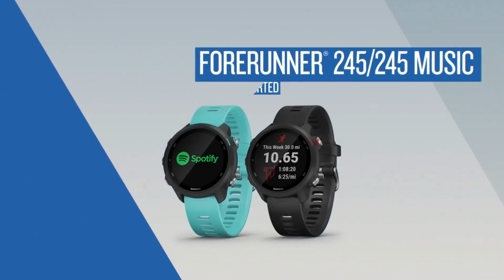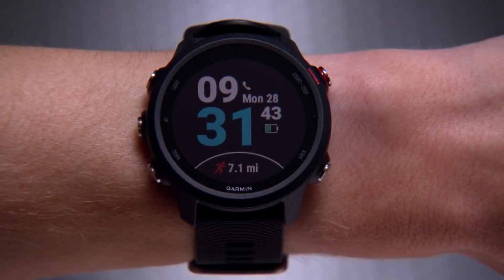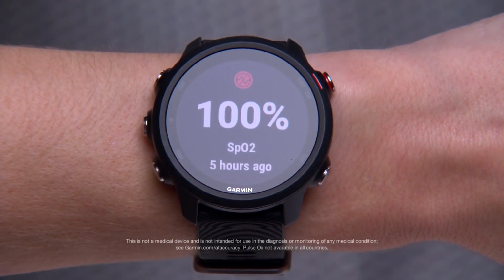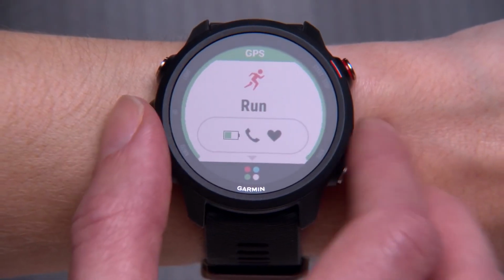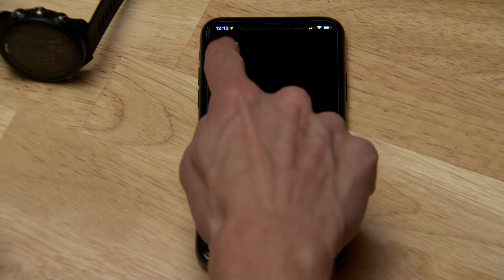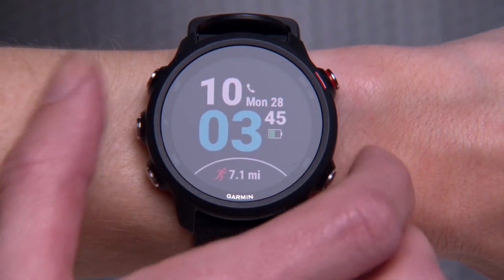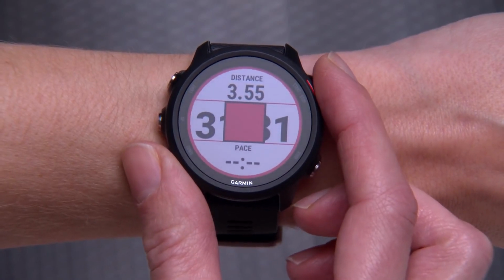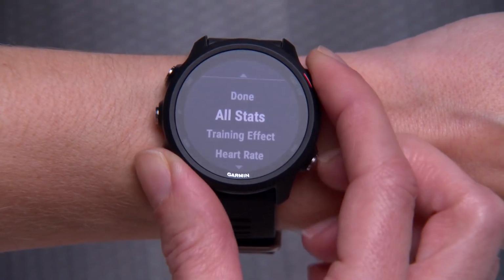Top 7 BEST Fitness Trackers of [2021]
➜ Links to the Best Fitness Trackers 2021 we listed in this video:

►US Links◄
➜ 7. Xiaomi Mi Smart Band 6
➜ 6. Fitbit Inspire 2
➜ 5. Fitbit Charge 4
➜ 4. Fitbit Charge 5
➜ 3. Garmin Venu Sq
➜ 2. Fitbit Sense
➜ 1. Garmin Forerunner 245 Music
►UK Links◄
➜ 2. Fitbit Sense
►CA Links◄
➜ 2. Fitbit Sense

We have just laid out the top 7 fitness trackers 2021. In 7th place is the Xiaomi Mi Smart Band 6. In 6th place is the Fitbit Inspire 2. In 5th place is the Fitbit Charge 4 , our pick for the best budget fitness tracker. In 4th place is the Fitbit Charge 5, our pick for the best value fitness tracker. In 3rd place is the Garmin Venu Sq, our pick for the best features fitness tracker. In 2nd place is the Fitbit Sense, our pick for the best smartwatch hybrid fitness tracker. In 1st place is the Garmin Forerunner 245 Music, our pick for the best overall fitness tracker.